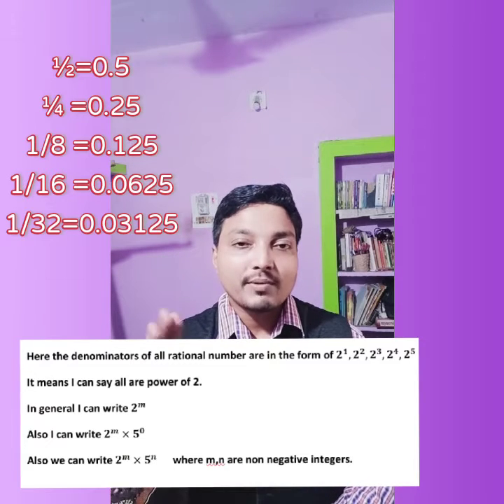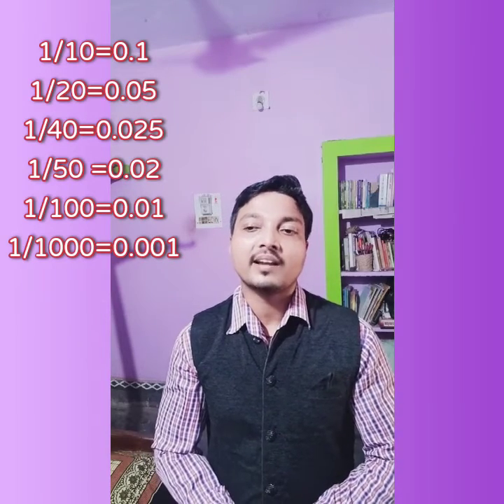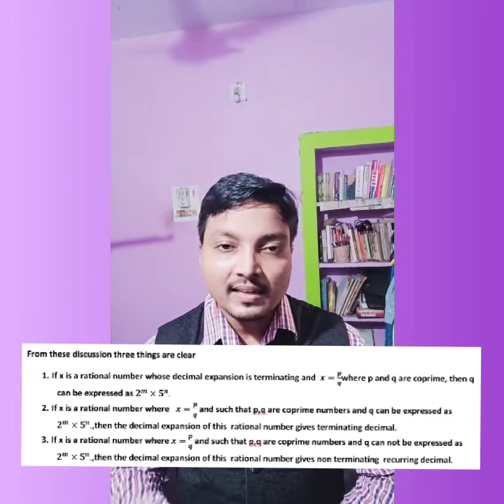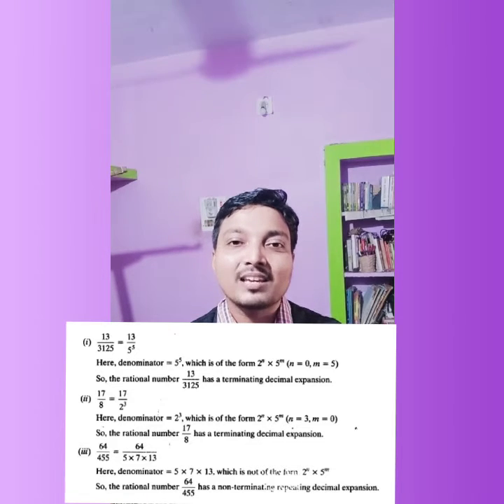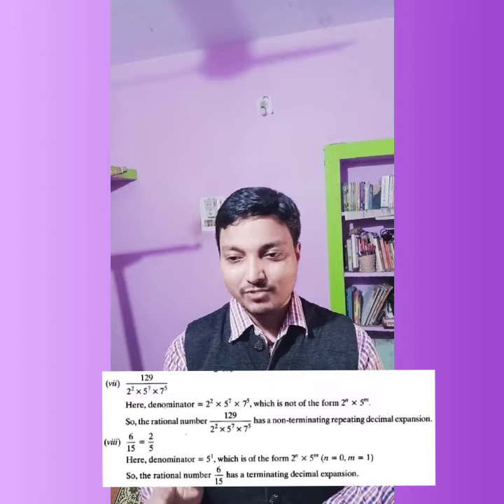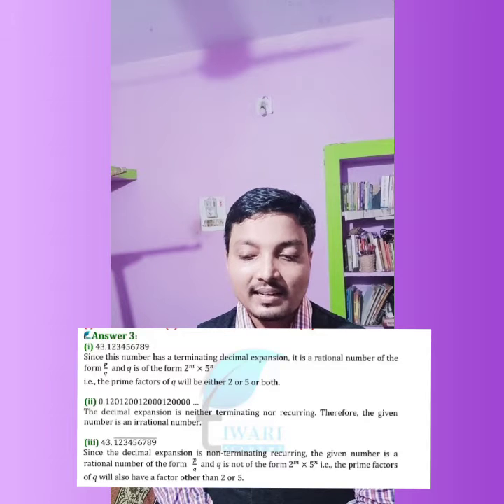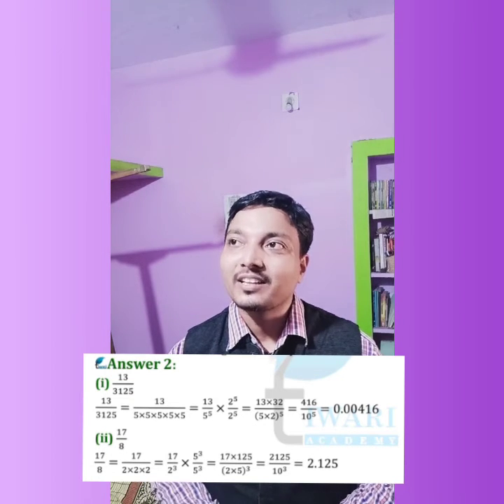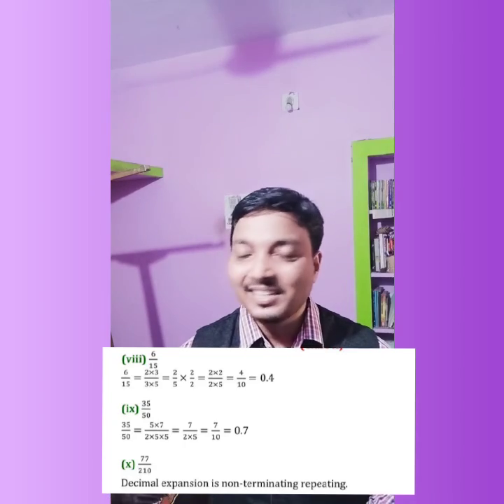ch-1 part-3 CBSE STD-X MATHS REAL NUMBERS(REVISITING RATIONAL NUMBERS AND ITS DECIMAL EXPANSION)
REVISITING RATIONAL NUMBERS AND ITS DECIMAL EXPANSION